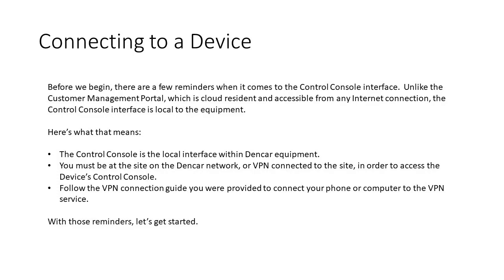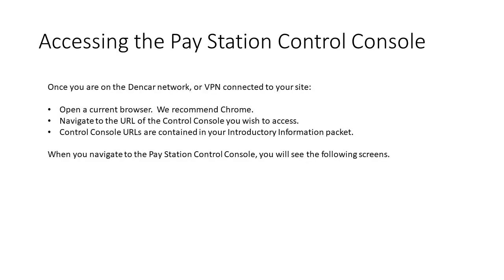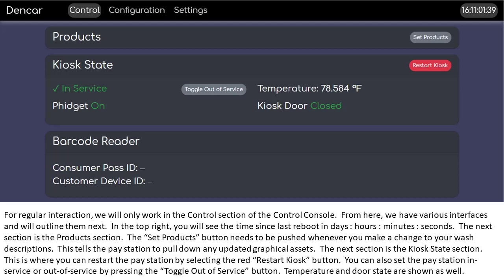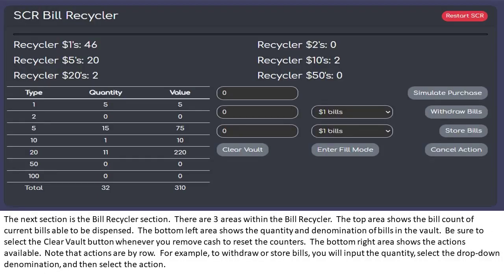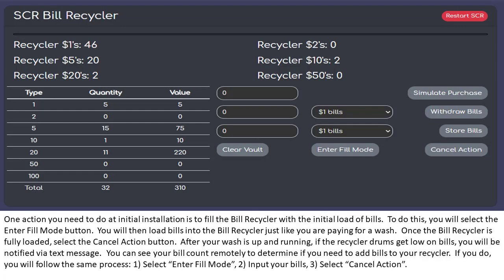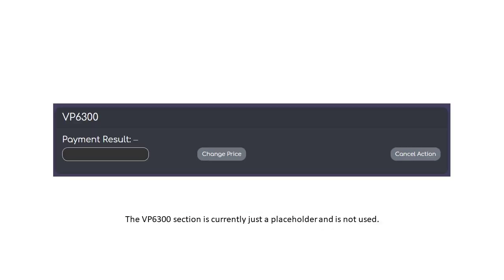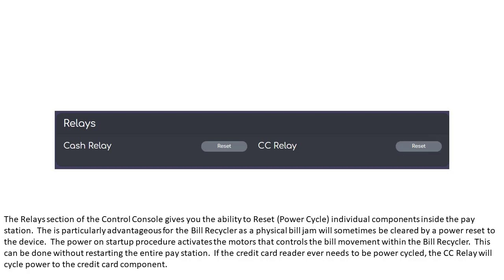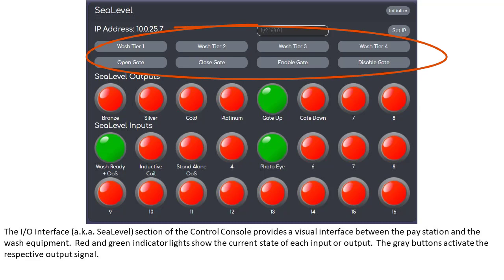Pay Station Control Console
Welcome to the overview of navigating the pay station control console.  We will learn the terminology, structure, setup, and management procedures for the Pay Station Control Console.